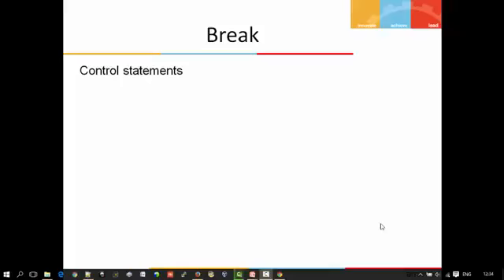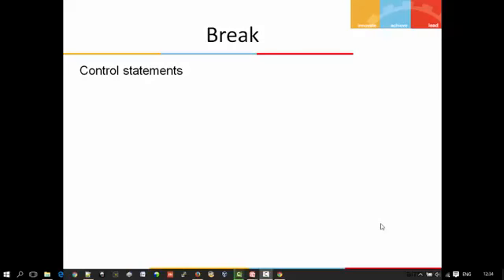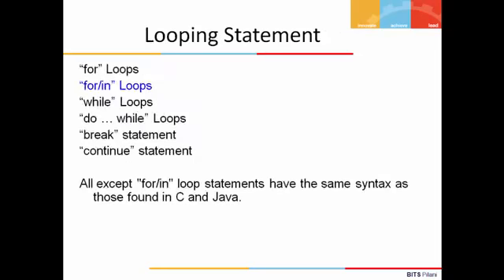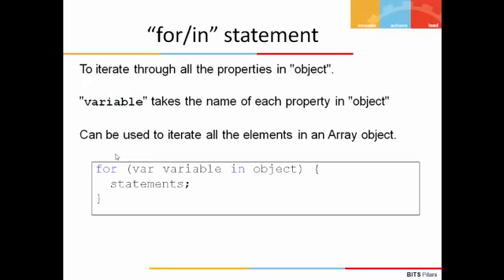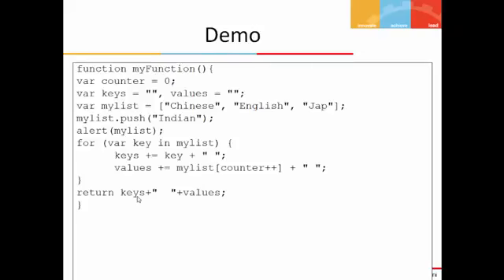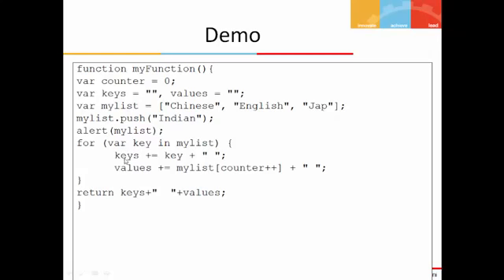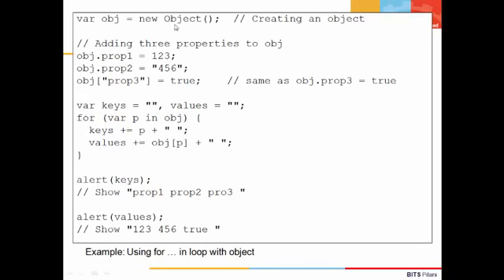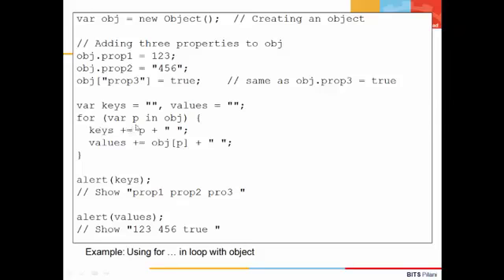RL 3 5